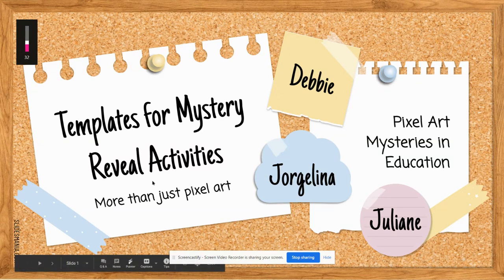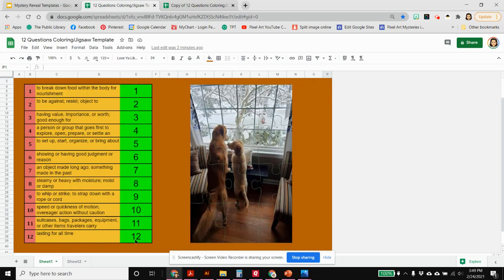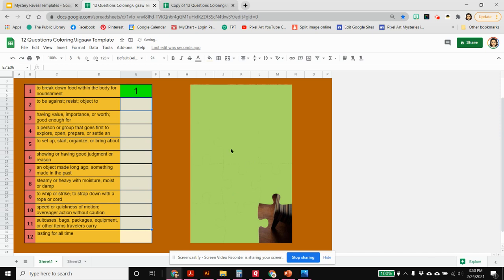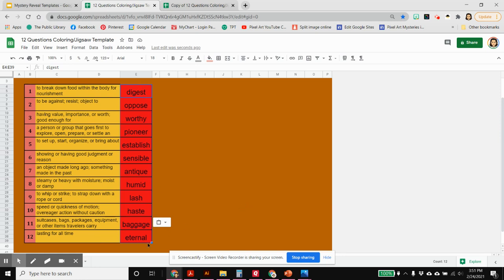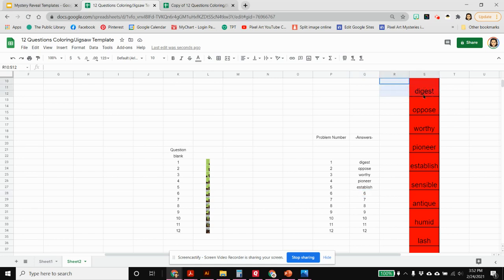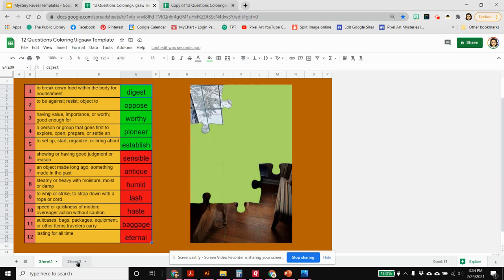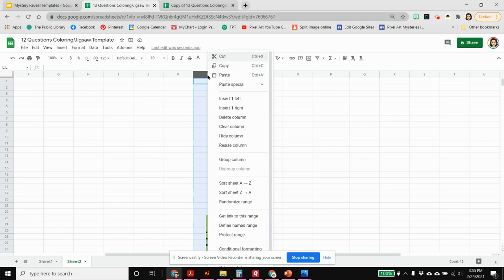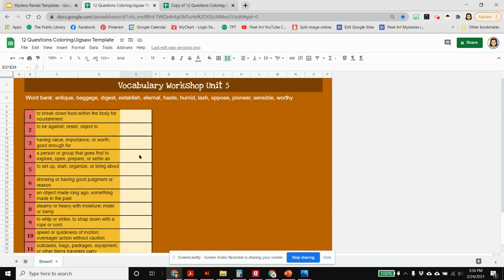Changing the Content on a Jigsaw Puzzle Reveal Activity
In this video, I show you how to change the content of a Jigsaw Puzzle Mystery Reveal. We start with entering questions and answers and go through how to insert them in the right place to make the formula work. For more information on making these activities be sure to watch the previous videos in this playlist.

Check out our Facebook group for lots of free files being shared and interaction with some great teachers who are happy to help with problems and questions.